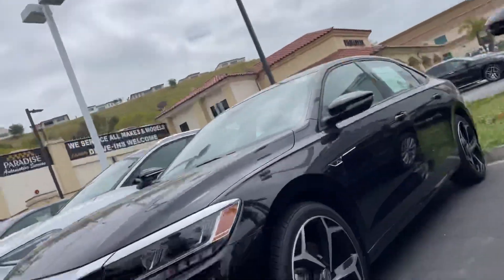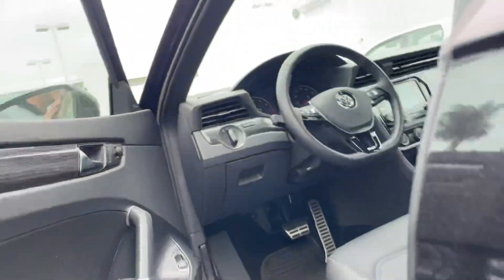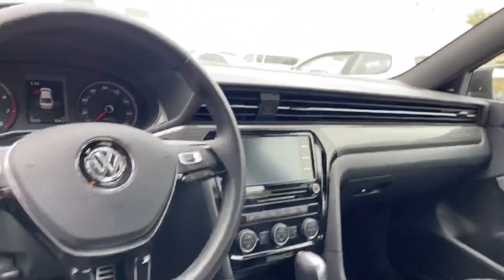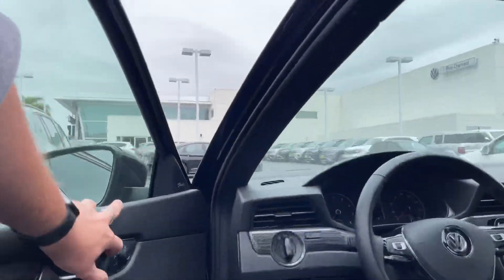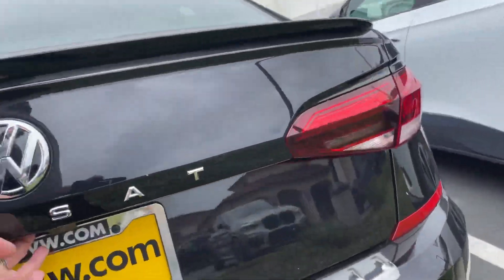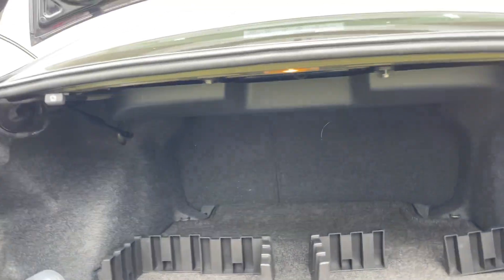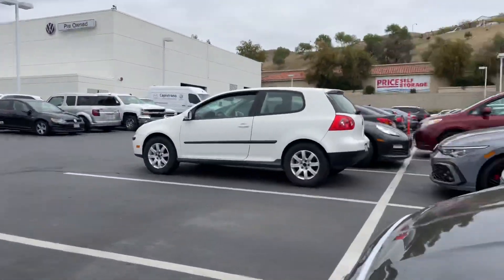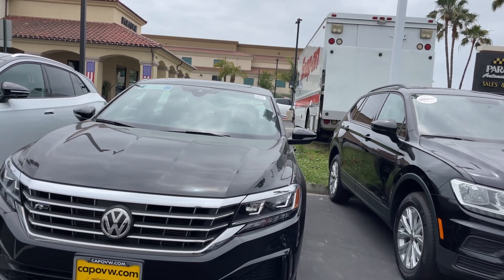Shannon, Your Walk Around Review From Niles Capistrano Volkswagen